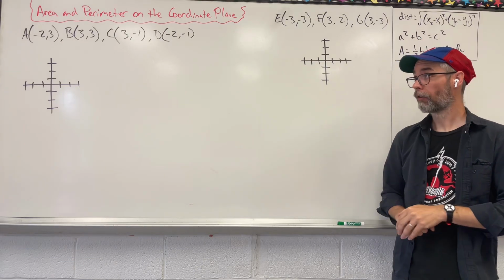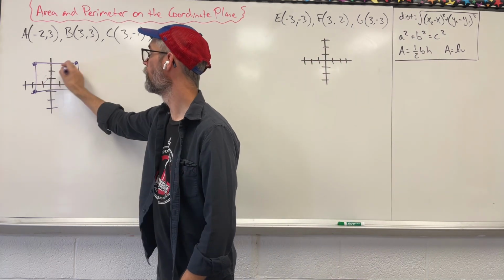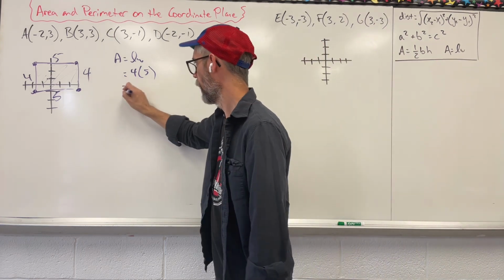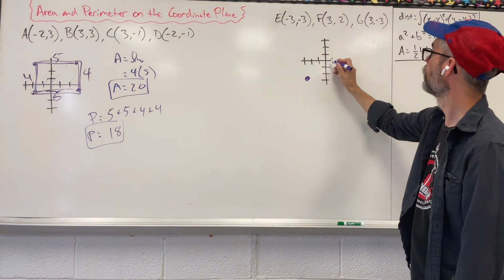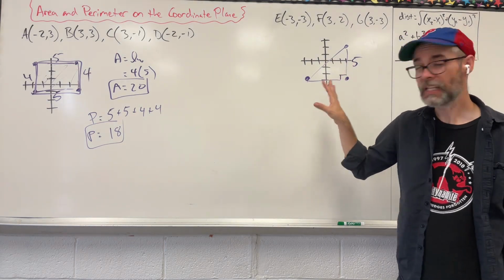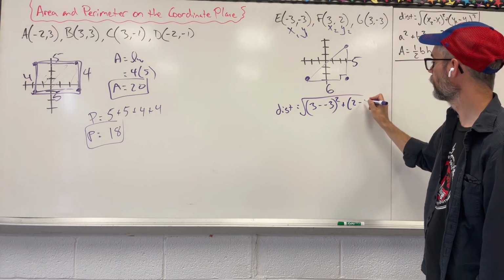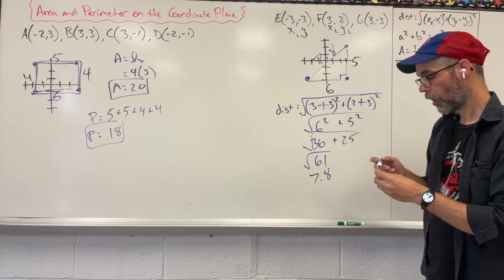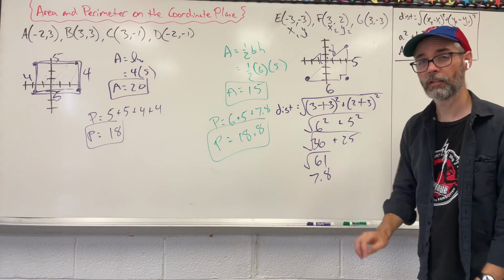Geometry - Area and Perimeter on the Coordinate Plane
Geometry: Understand how to find the area and perimeter in the coordinate plane using the distance formula.